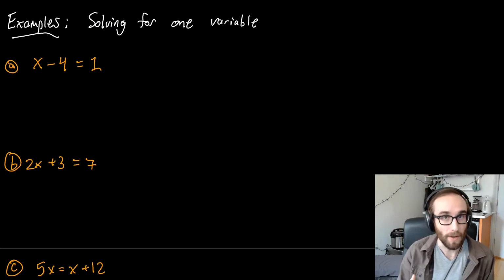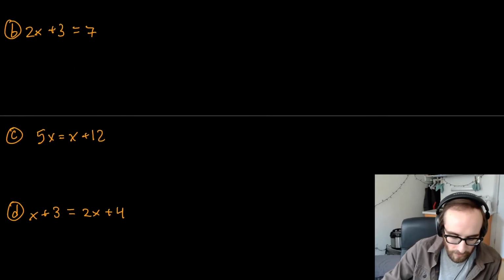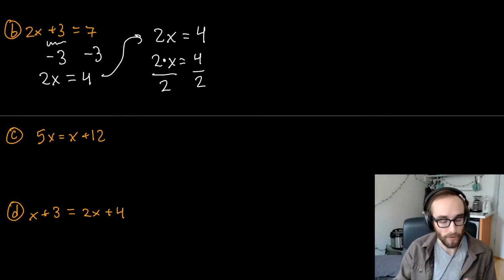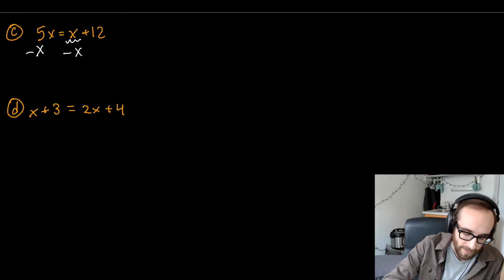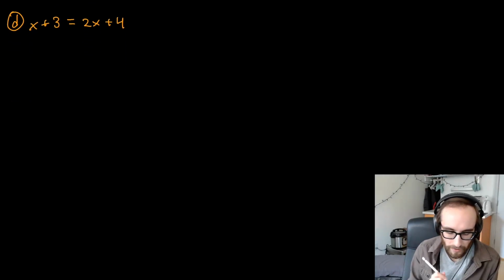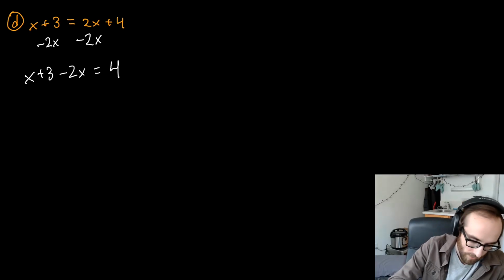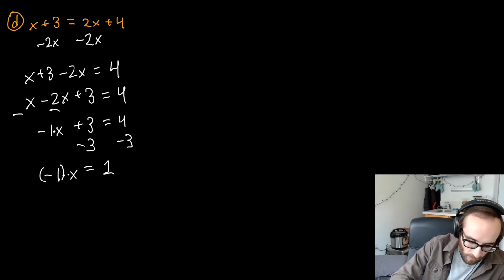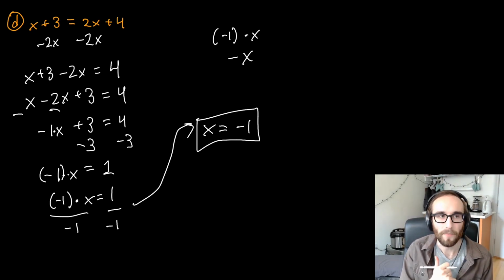Algebra 1A (Examples of) Solving 1-Variable Equations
In this video we work through a few examples of solving one-variable equations.